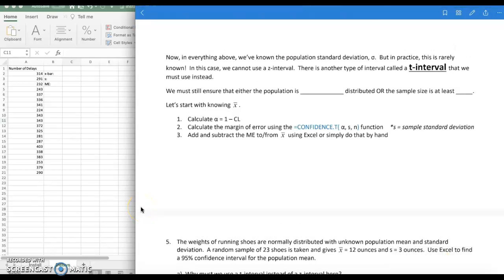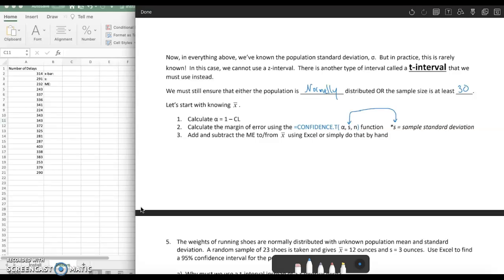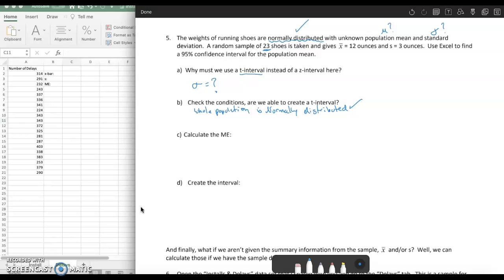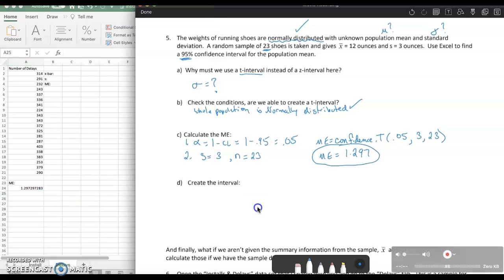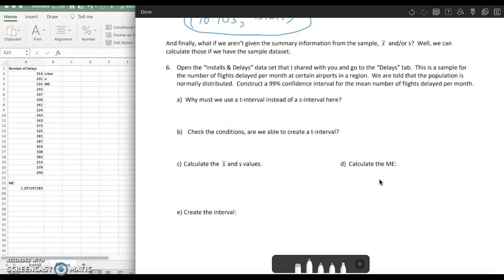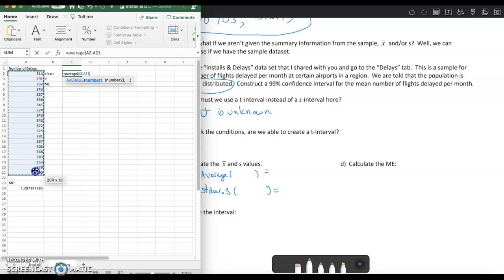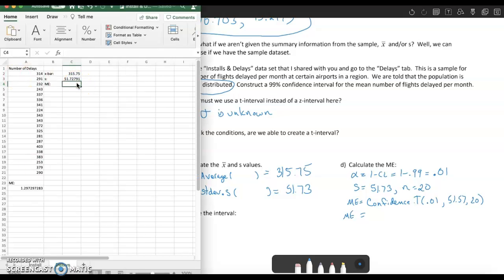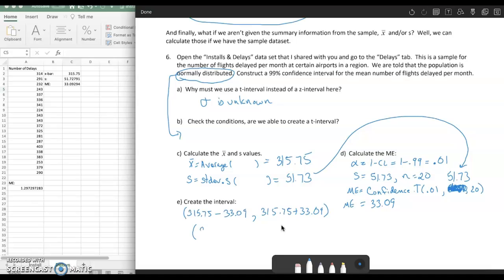Math 141 - Confidence Intervals with Excel (Part 4)